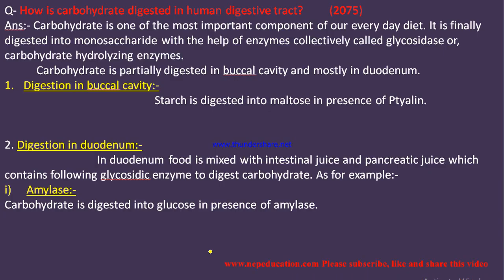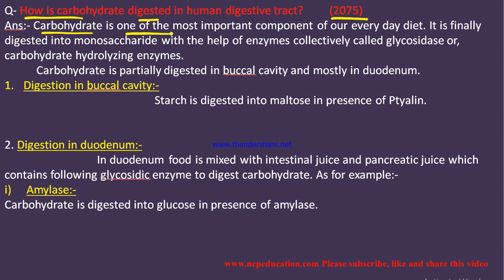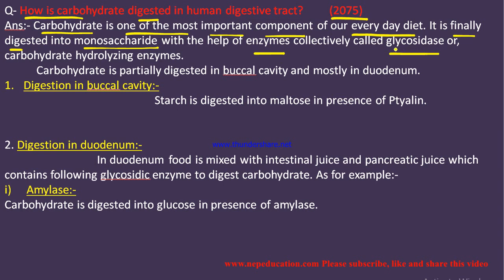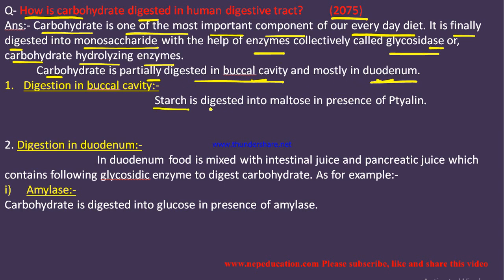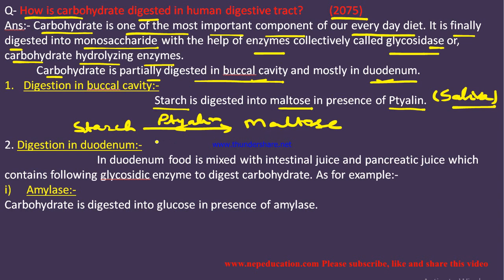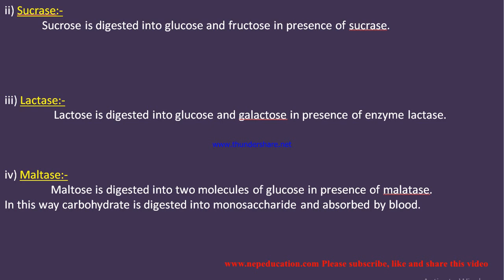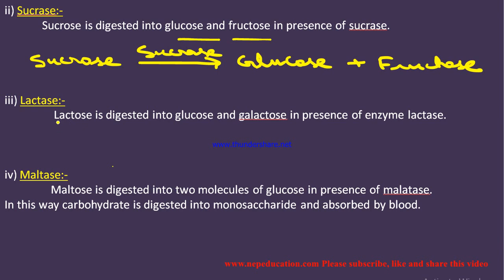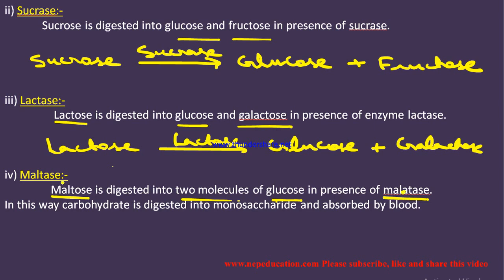Digestion of Carbohydrate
Hi,
I, Abhay Kumar Mishra, am a Lecturer in Zoology in Birgunj, Nepal.
Here you can get basic concept and question answer of different topic related to Science and Zoology. It is strictly based on syllabus of NEB, Nepal..
It is a private and mobile Science lab too.
Previous question of 2075 B.S. NEB, Nepal
Thank you Very much.
Facebook Page  Nepal Education Creative Organization